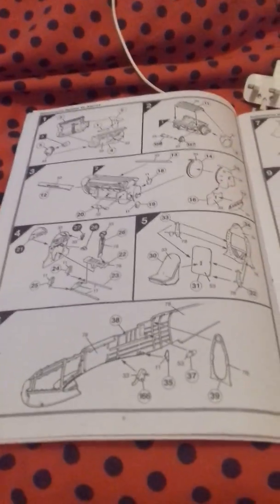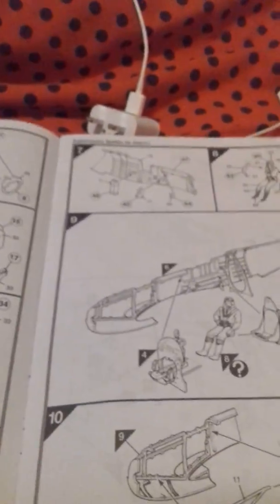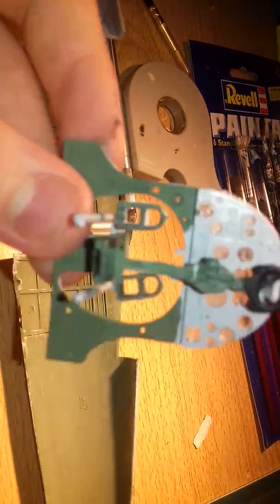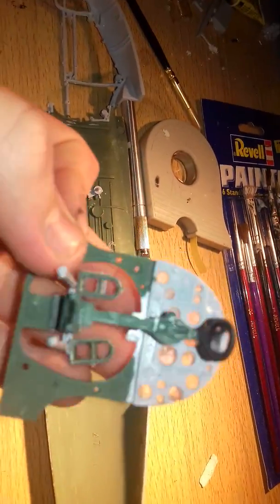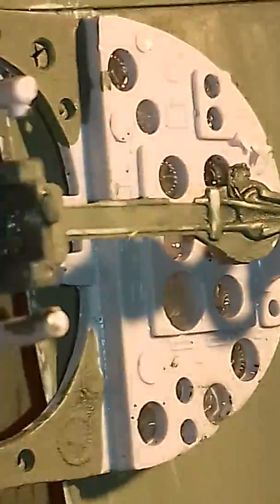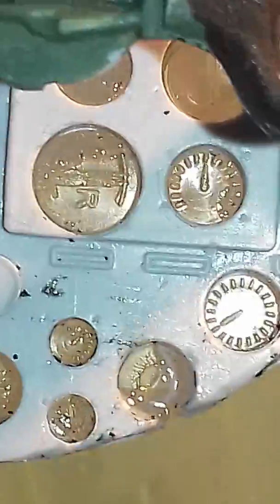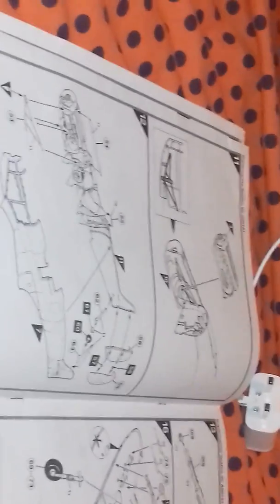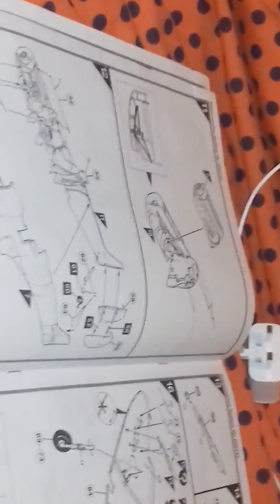Supermarine spitfire 1:24scale 1/10